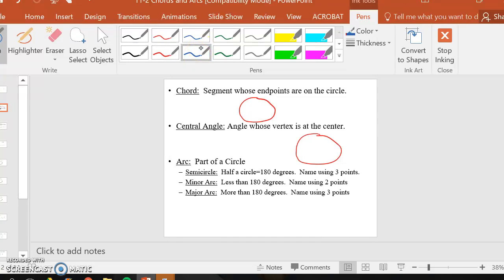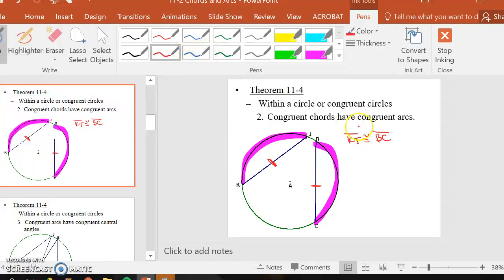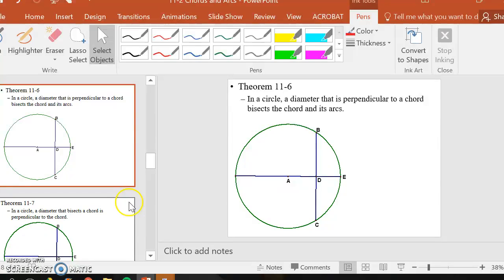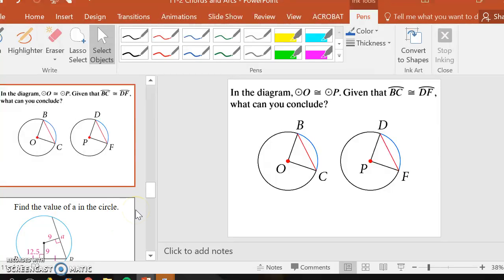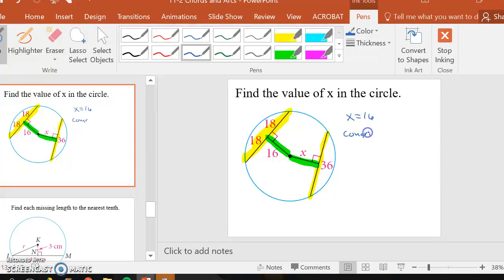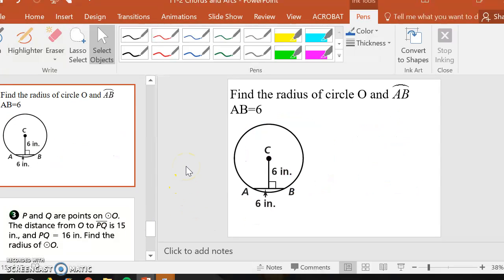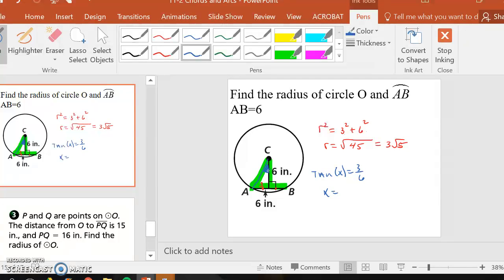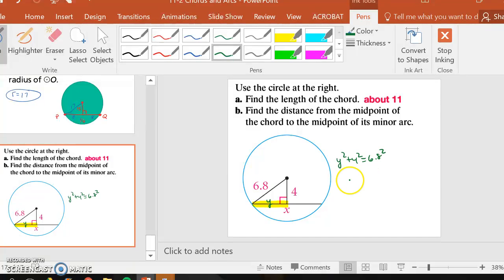11-2 Chords and Arcs